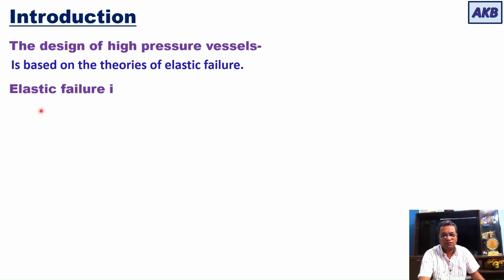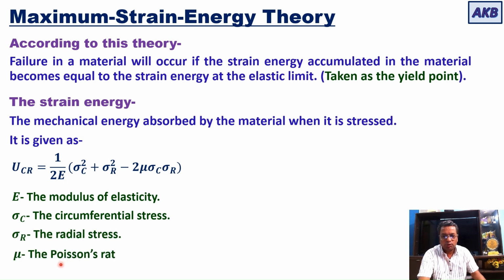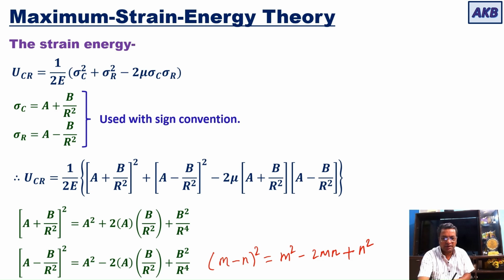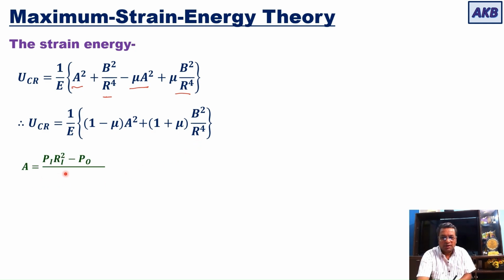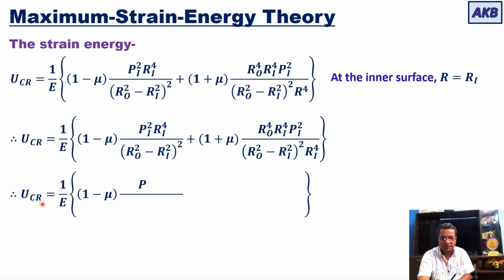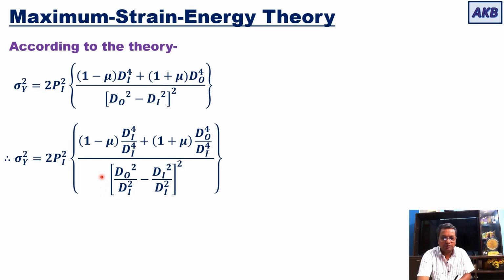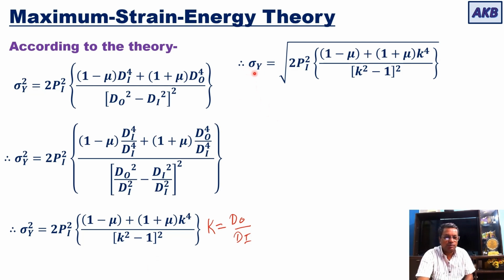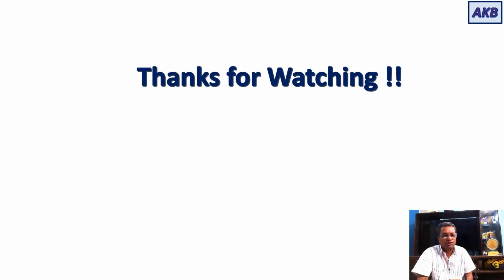High Pressure Vessels Part 8 Maximum Strain Energy Theory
The maximum-strain-energy theory is discussed in this video lecture.
Links to my earlier video lectures related to the topic-